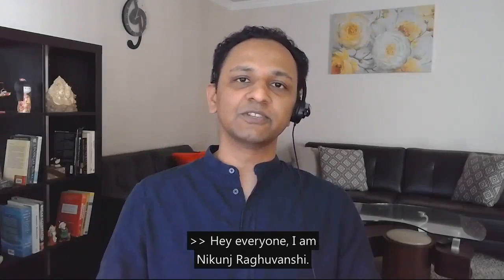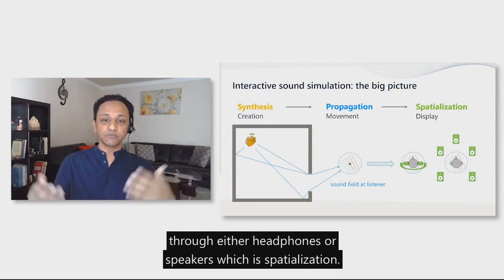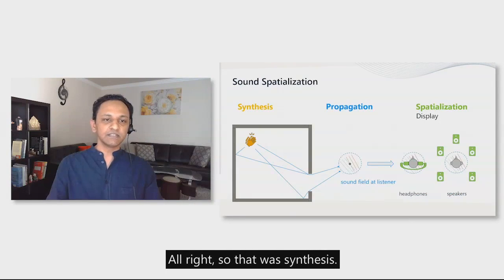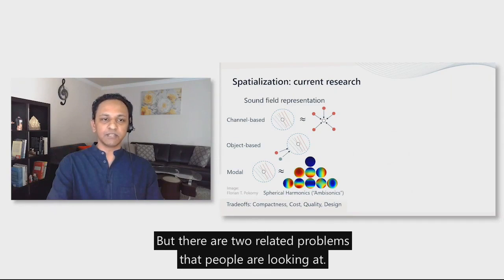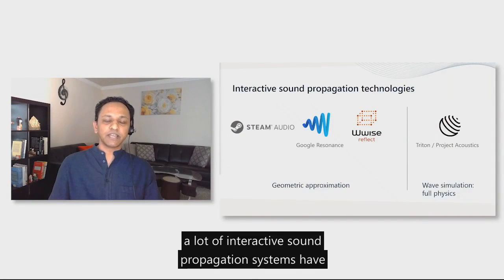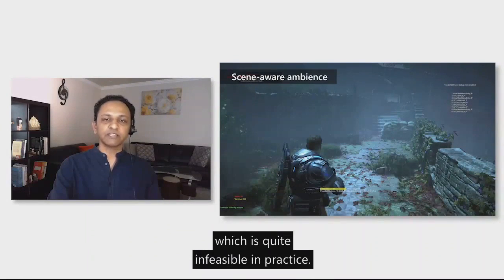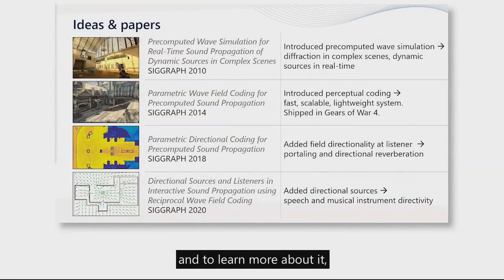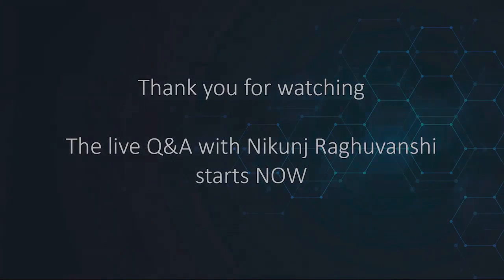Interactive sound simulation: Rendering immersive soundscapes in games and virtual reality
The audio-visual immersion of game engines and virtual reality/mixed reality has a vast range of applications, from entertainment to productivity. Physical simulation is required in these applications to produce nuanced, believable renderings that respond fluidly to unpredictable user interaction. Simulating sound phenomena synchronized with visuals must be done within tight real-time constraints. The wave behavior of audible sound is quite different from visible light, requiring fundamentally distinct techniques. The resulting challenges have impeded practical adoption in the past, but these barriers are finally being overcome, with accelerating usage of advanced sound technologies in interactive applications today.

In this webinar led by Microsoft Principal Researcher Dr. Nikunj Raghuvanshi, learn the ins and outs of creating practical, high-quality sound simulations. You will get an overview of the three components of sound simulation: synthesis, propagation, and spatialization. For each, we will review the underlying physics, research techniques, practical considerations, and open research questions. Special focus will be on Project Triton: a sound propagation technology being designed at Microsoft Research that ships in major games and virtual reality experiences today.

Together, we will explore:

■ Challenges and requirements of practical interactive simulation
■ Fundamentals of the physics of sound generation, propagation, and perception
■ Overview of research in sound simulation and future research directions
■ Detailed discussion of Project Triton for fast sound wave propagation
■ Project Acoustics for plugin integration of Triton and HRTF spatialization in your projects
■ Various audio-visual demos of immersive sound simulation

𝗥𝗲𝘀𝗼𝘂𝗿𝗰𝗲 𝗹𝗶𝘀𝘁:

■ Project Triton and the physics of sound with Dr. Nikunj Raghuvanshi (Podcast)

*This on-demand webinar features a previously recorded Q&A session and open captioning.

This webinar originally aired on August 13, 2020